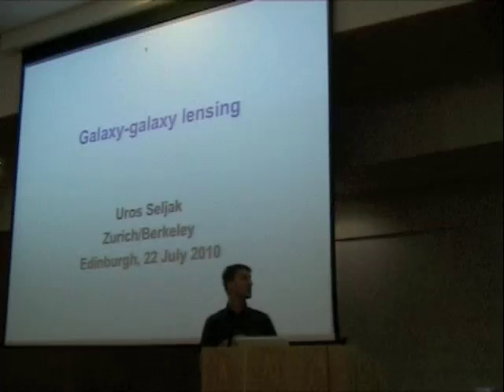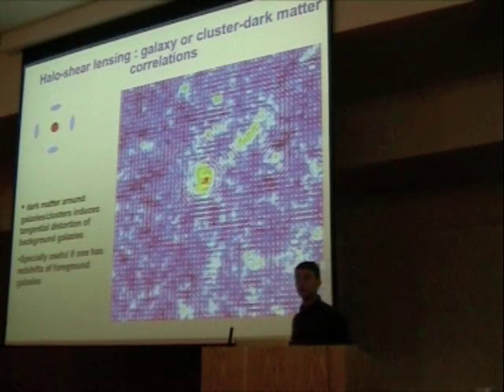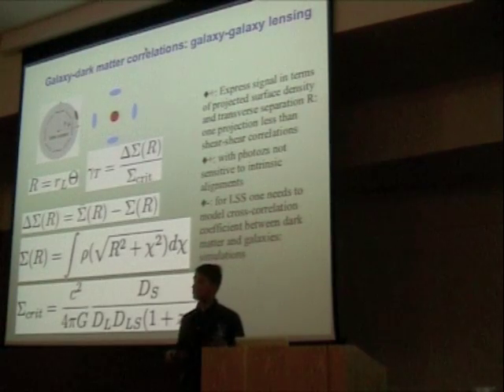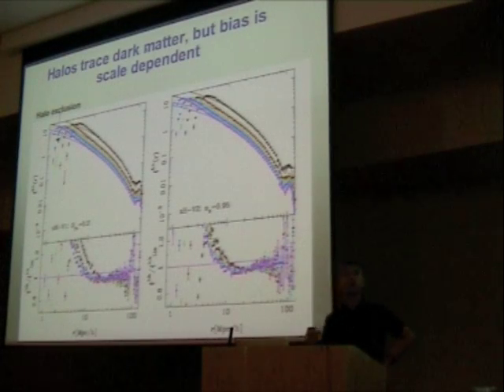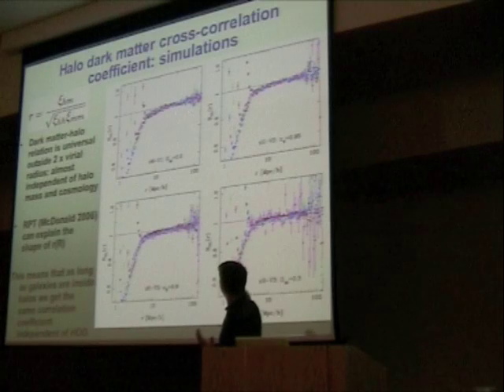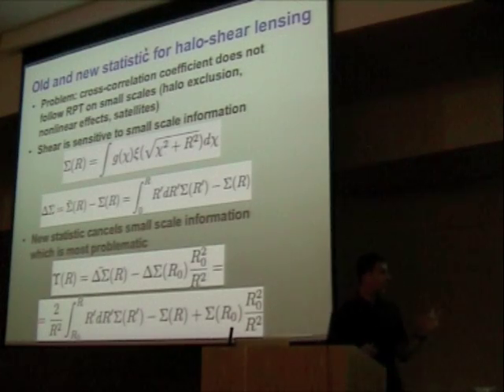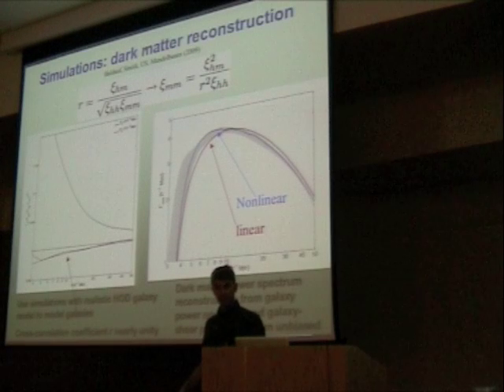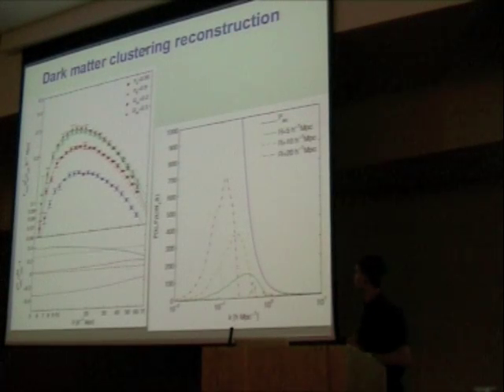Uros Seljak - Galaxy-Galaxy Lensing